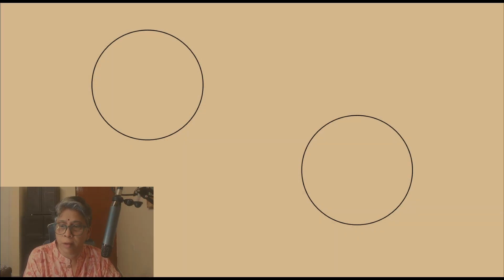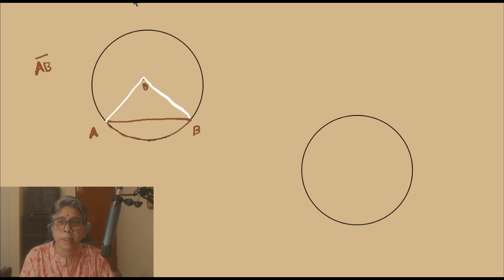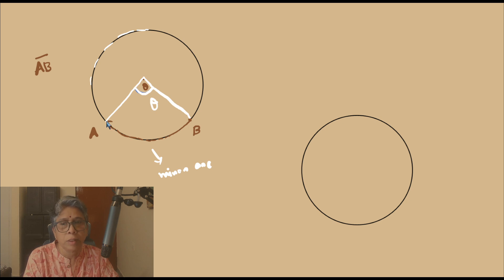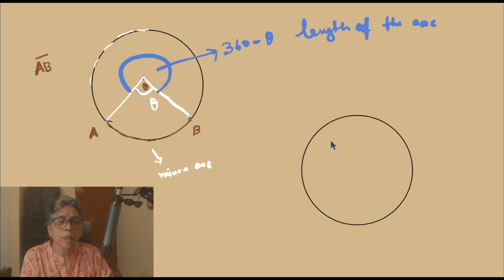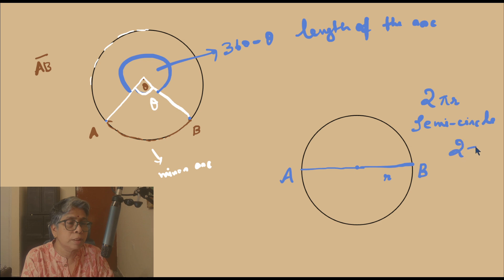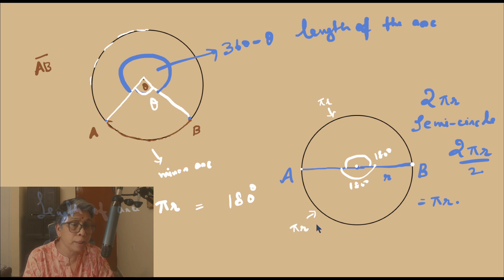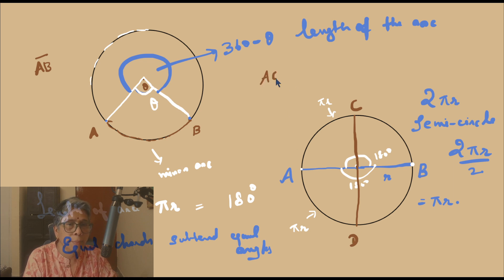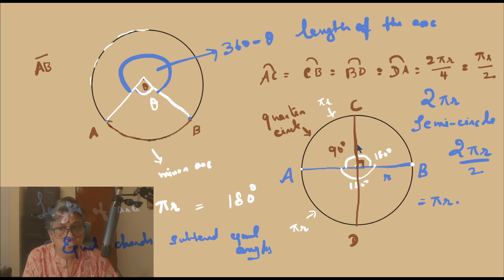Angle subtended by an arc at the center of a circle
00:00 Introduction
00:18 Minor arc
01:38 Major arc
02:24 Length of an arc
03:50 Angle subtended by the diametre at the center.
An angle subtended by the arc at the centre is the same as the angle subtended by the corresponding chord at the centre. The minor arc subtends an angle and the major arc subtends the corresponding reflex angle at the center. When the arc sizes are equal, a semi-circle is formed.